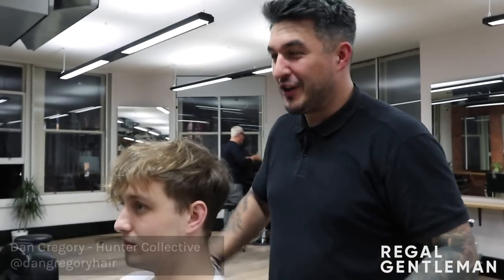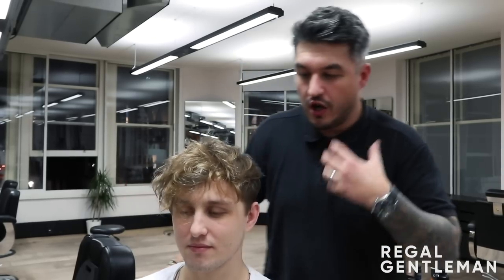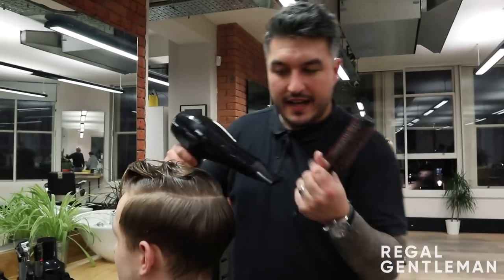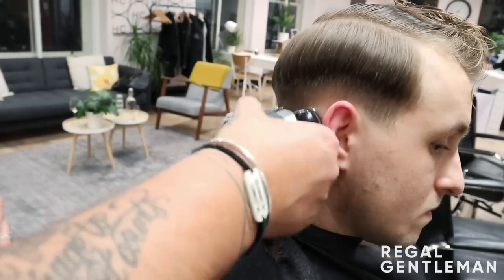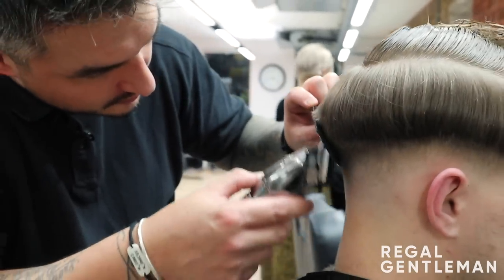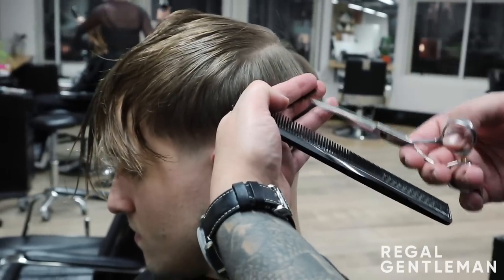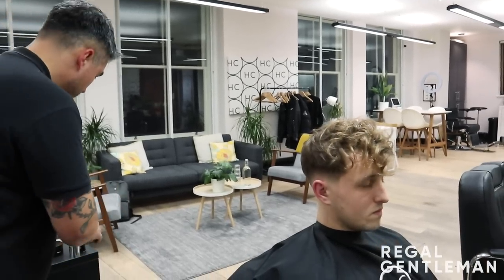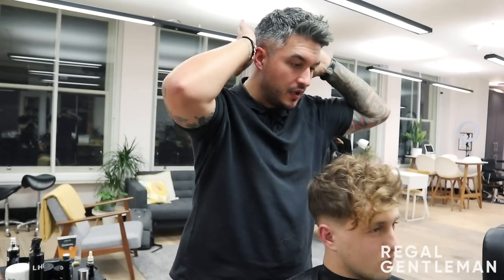Curly Top Haircut With Low Fade | How To Add Curl To Mens Hair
How to get a curly top low fade haircut. Dan shows how you can add curl to mens hair with simple styling techniques.